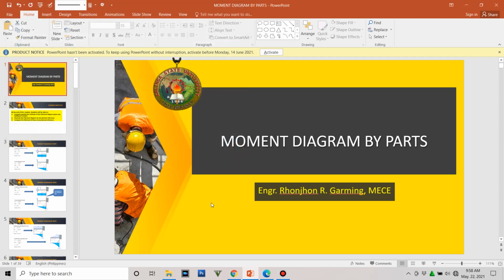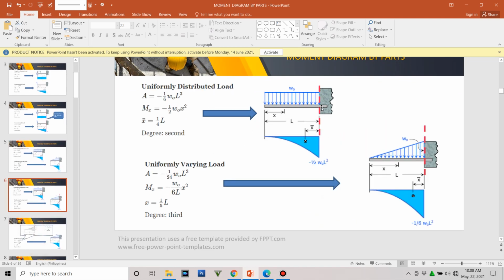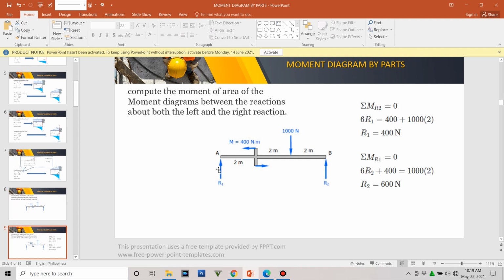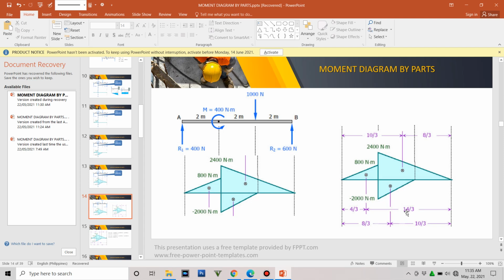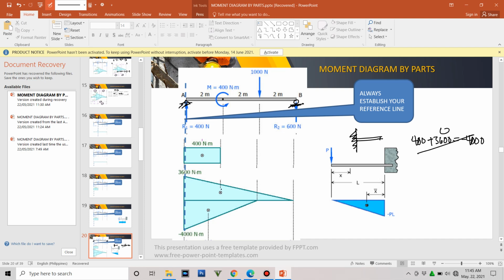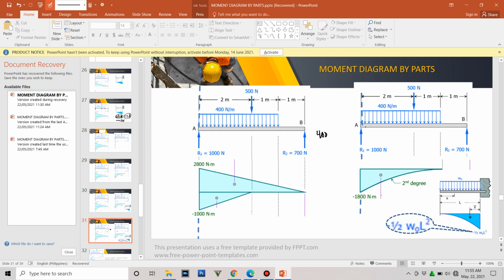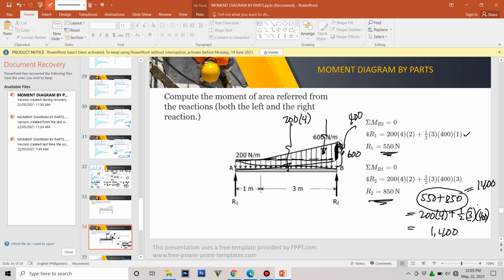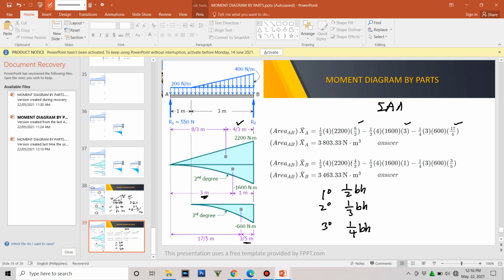M dia by parts